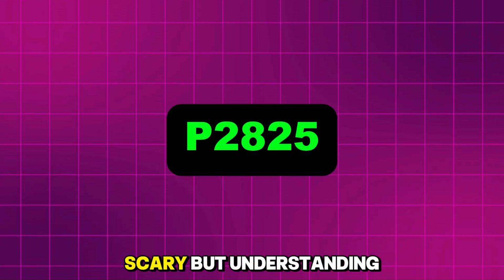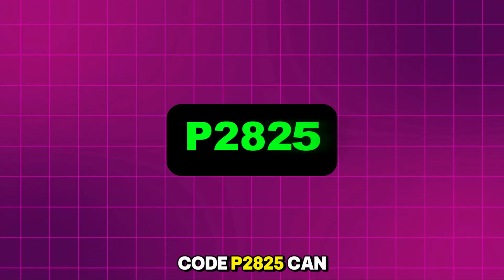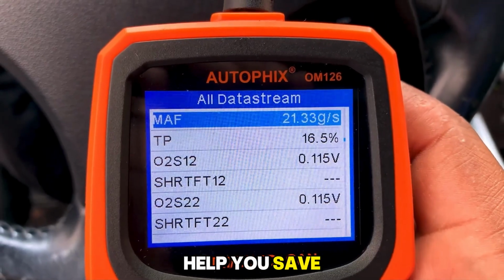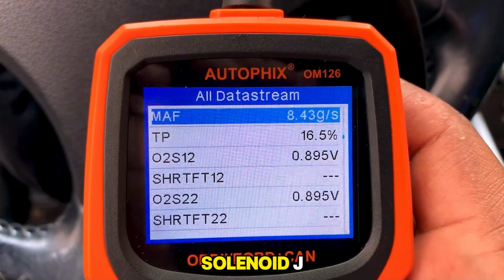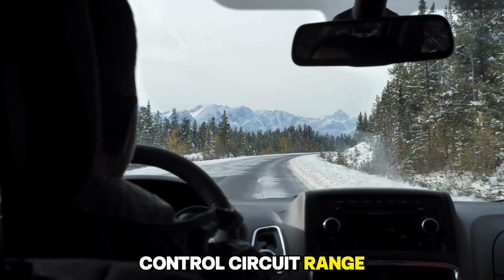How To Fix P2825 Code - Pressure Control Solenoid J Performance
Transmission shifting problems are often caused by electrical or hydraulic faults inside the valve body rather than a completely broken transmission. This video details how to fix P2825 code Pressure Control Solenoid J Control Circuit Range Performance effectively. We explain the critical role of Solenoid J in regulating fluid pressure for smooth gear changes and why dirty or low transmission fluid is often the primary suspect. You will learn to recognize specific symptoms like harsh shifting, slipping gears, or the vehicle entering limp mode to protect itself. The guide covers essential troubleshooting steps, starting with checking the transmission fluid condition and inspecting the external wiring harness for damage. We also touch on using a scan tool to command the solenoid on and off, helping you decide if a simple fluid change or a solenoid replacement is the right repair path for your automatic transmission issues.